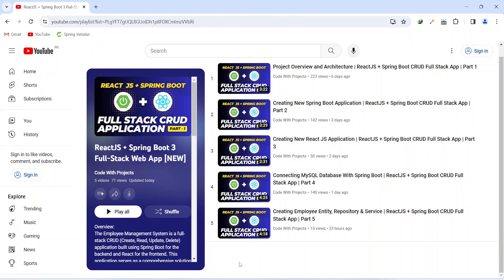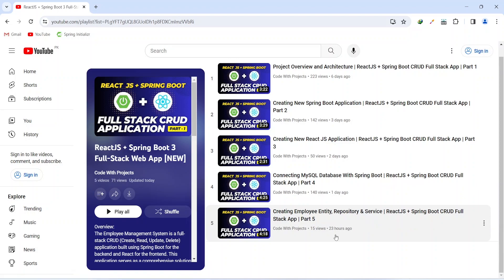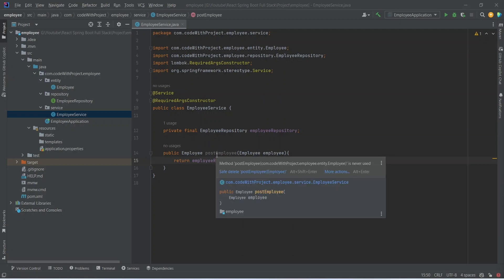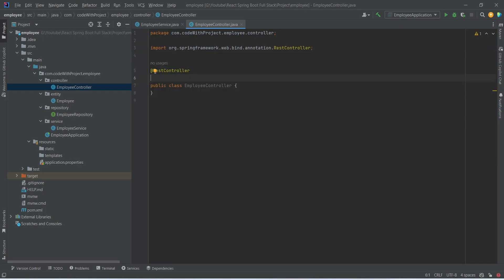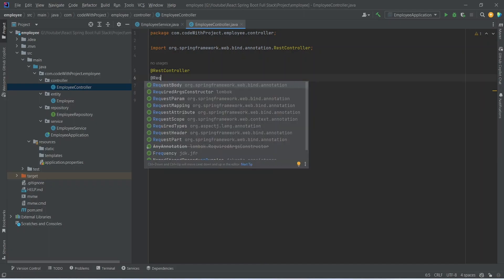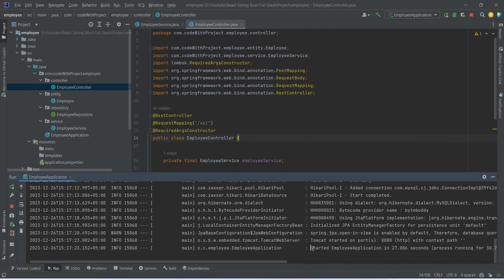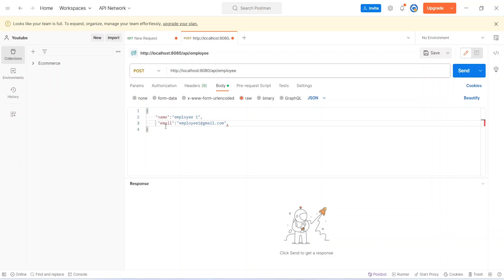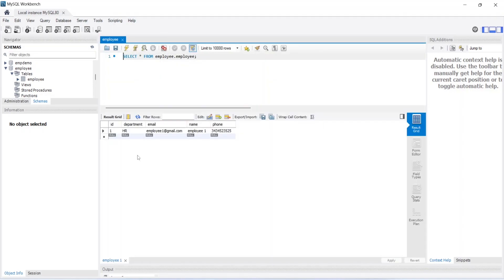Creating Add/Post Employee Rest API | ReactJS + Spring Boot CRUD Full Stack App | Part 6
In Part 6 of this tutorial series, we delve into the development of a comprehensive Full Stack application using ReactJS and Spring Boot. Specifically, we focus on the creation of a robust Add/Post Employee REST API, advancing the CRUD (Create, Read, Update, Delete) functionality of the application. Join us as we seamlessly integrate frontend and backend technologies to empower users with the ability to add and post employee information, showcasing the power of a well-integrated ReactJS and Spring Boot environment.